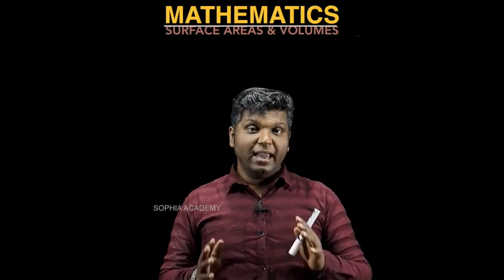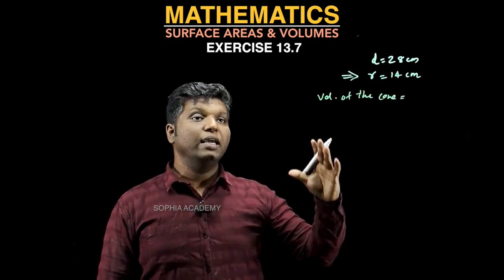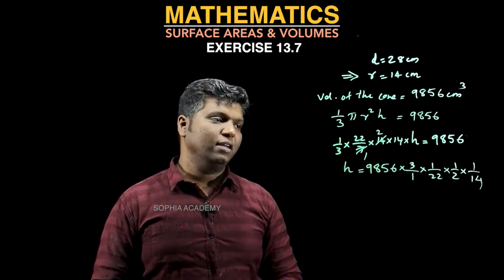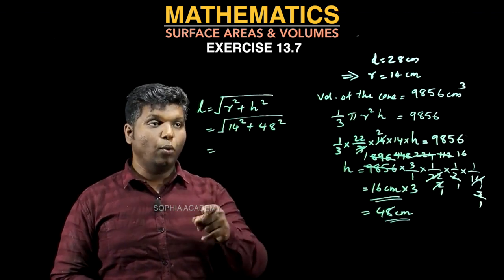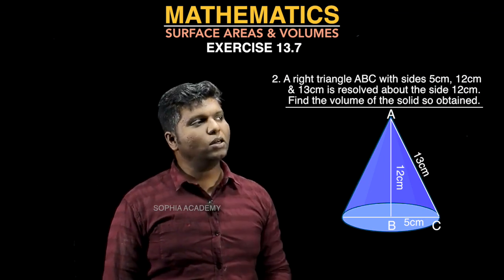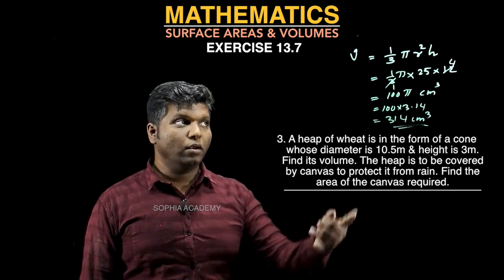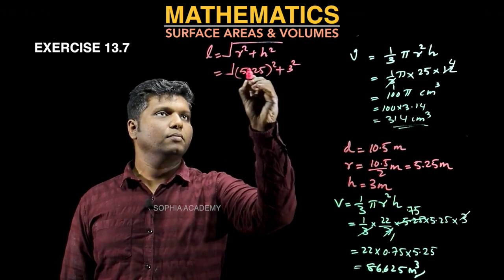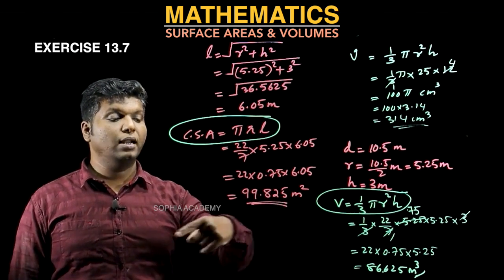SURFACE AREAS AND VOLUMES -PART 06 | GRADE IX | CBSE